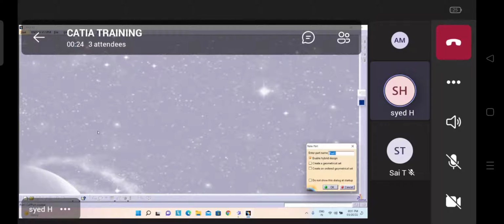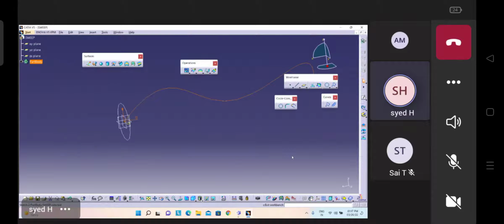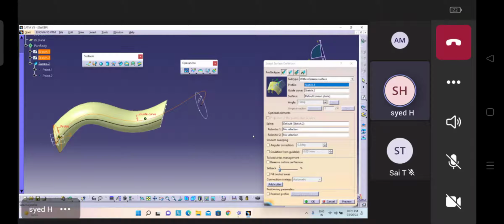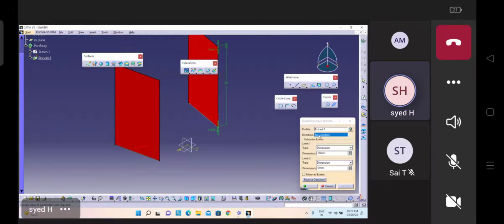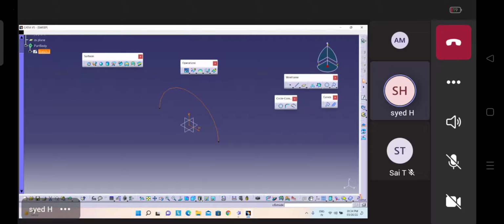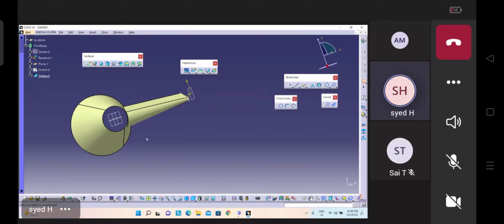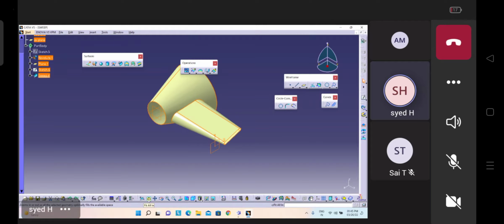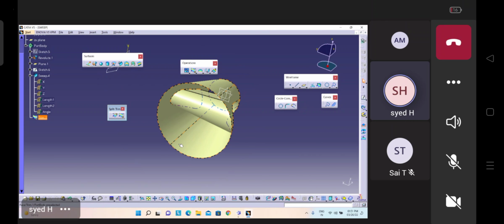Catia V5 Today's class Operation Tools